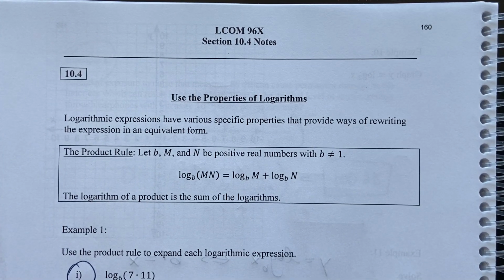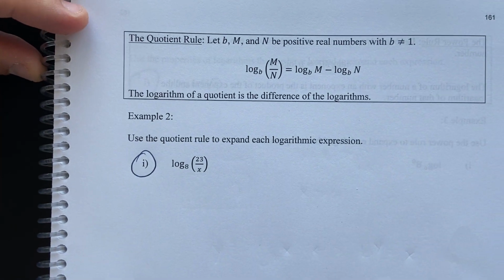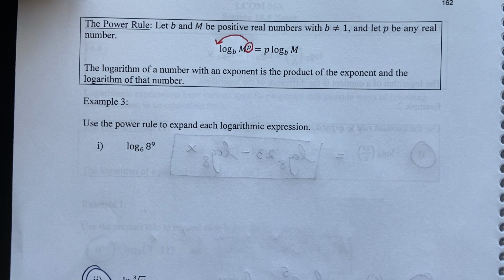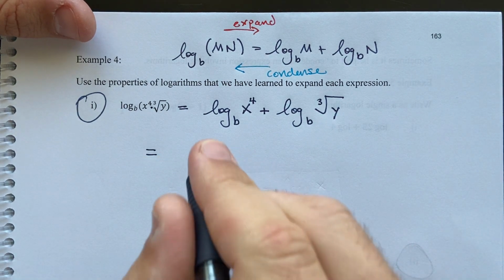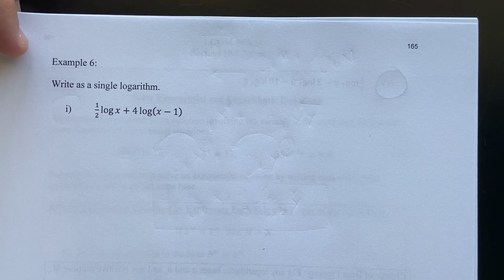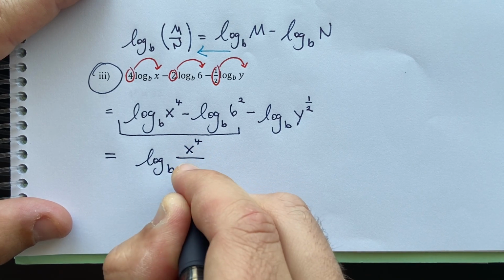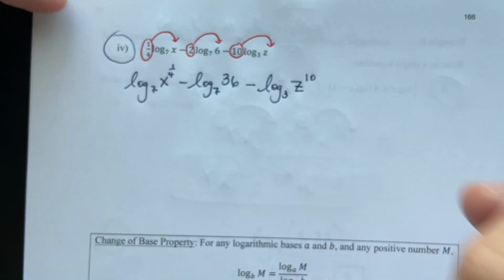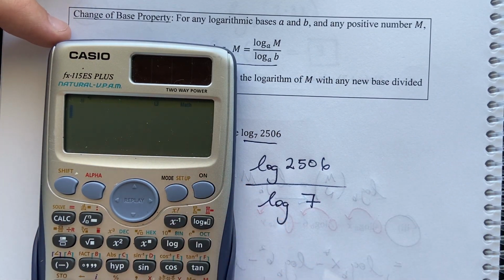Intermediate Algebra: Part 27 (Properties of Logarithms)